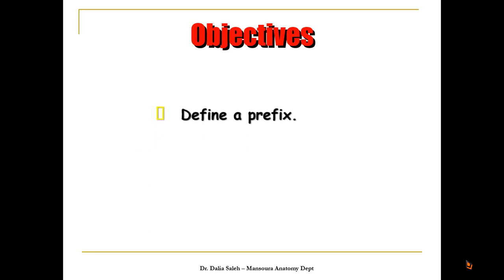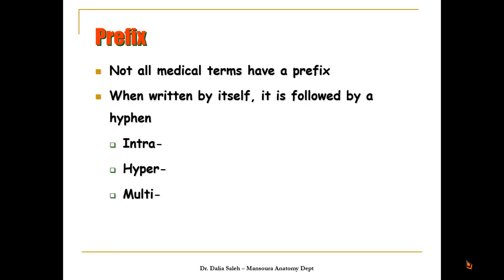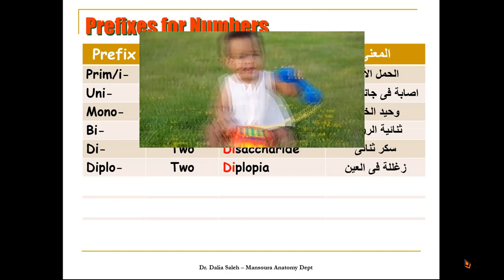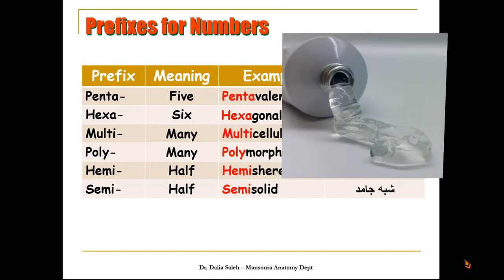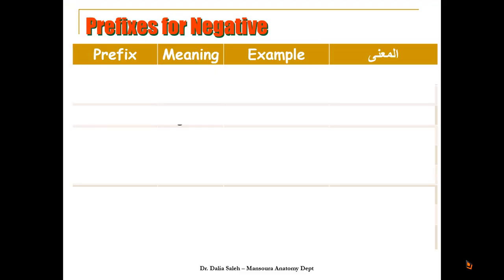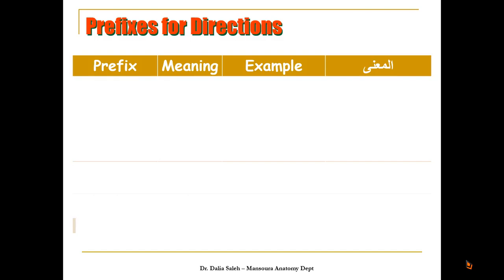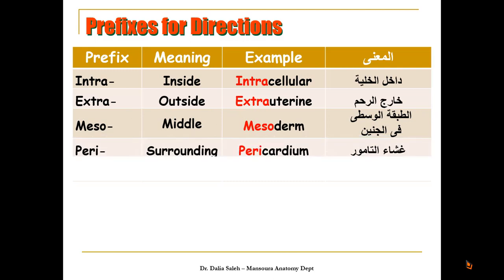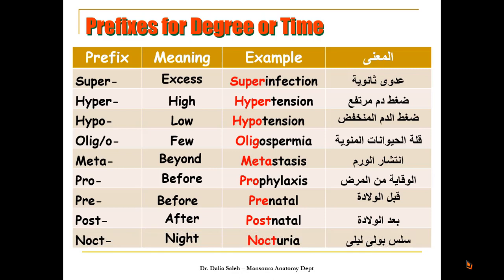Medical terminology - Prefixes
How and when to use prefixes with examples.